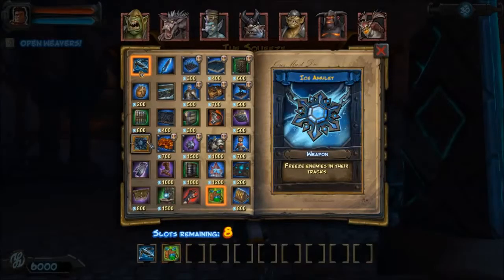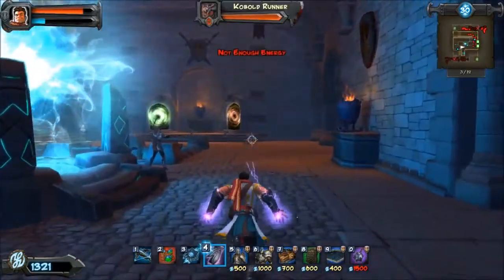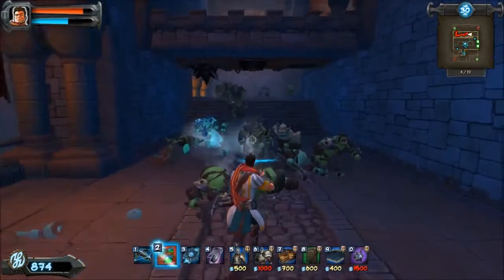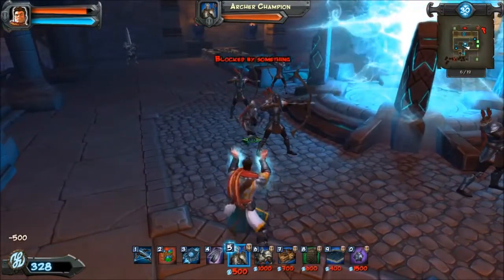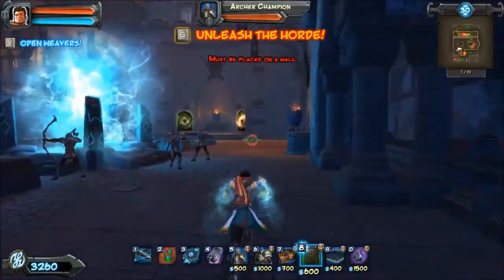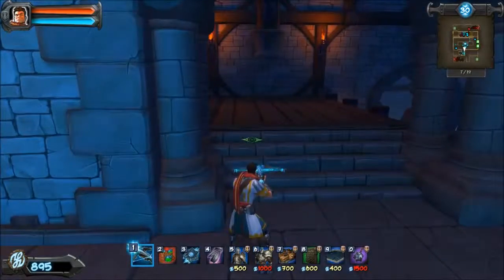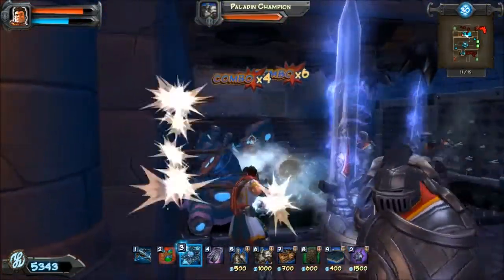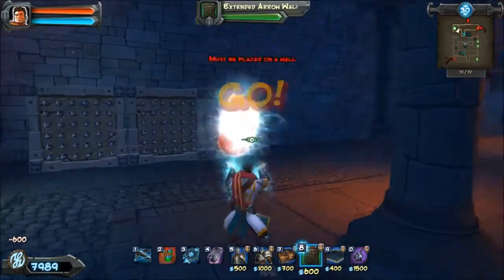Orcs Must Die! - The Squeeze 5 Skulls Walkthrough | Lets Play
Hello and welcome to my Orcs Must Die! 5 Skulls Walkthrough series, this is level 22: The Squeeze.

Hopefully this video will help you to work out how to get 5 skulls on this level.

Got a better trap layout? Comment it below!

Orcs Must Die! Orcs Must Die! - The Squeeze 5 Skulls Walkthrough | Lets Play was created under Microsoft's "Game Content Usage Rules" using assets from Orcs Must Die!, and it is not endorsed by or affiliated with Microsoft.